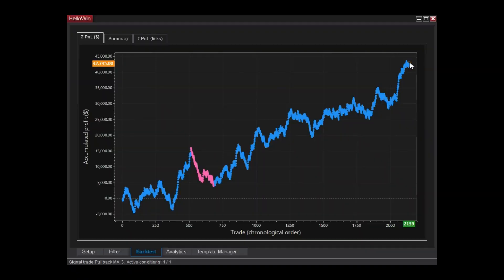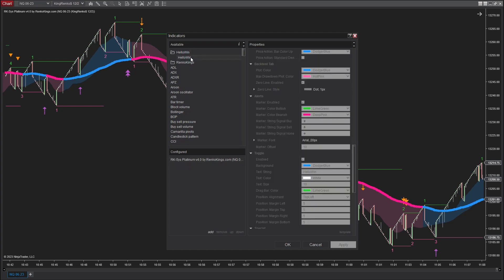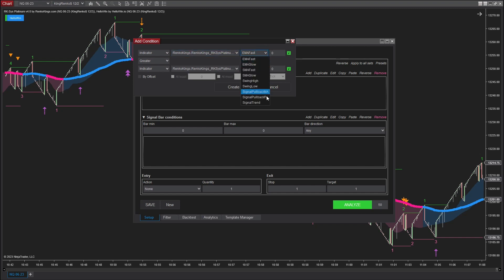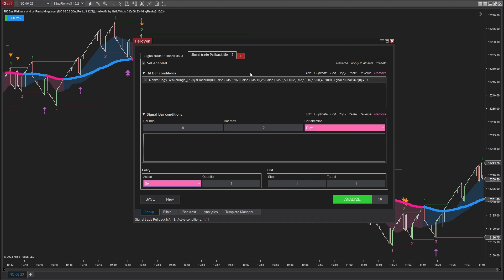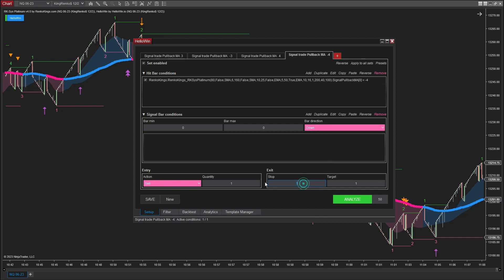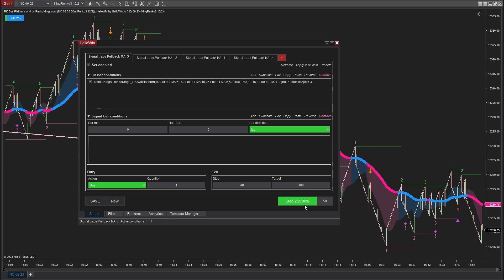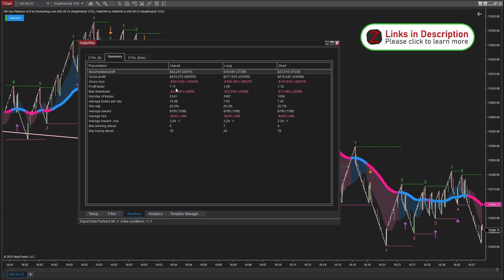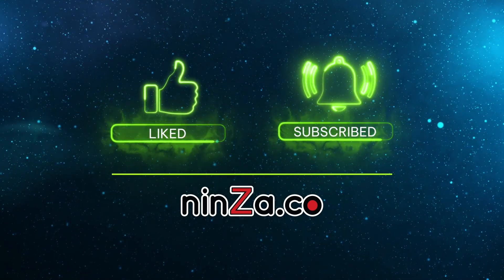[NinjaTrader 8] RK-Sys Platinum v4 System (MA Pullbacks / NQ)